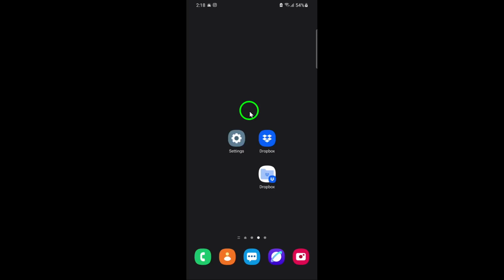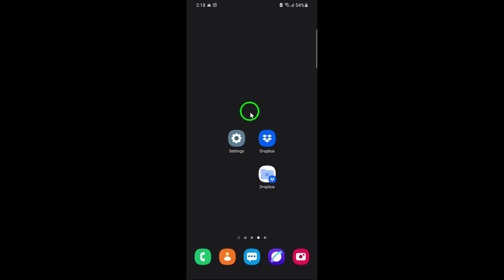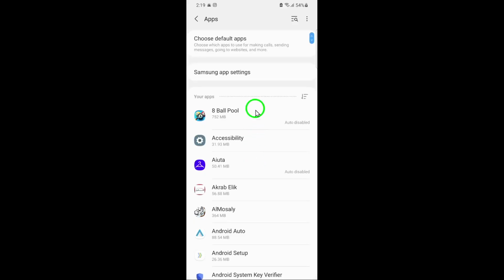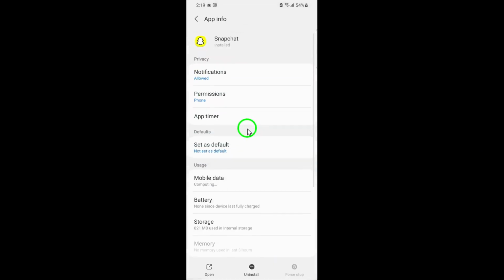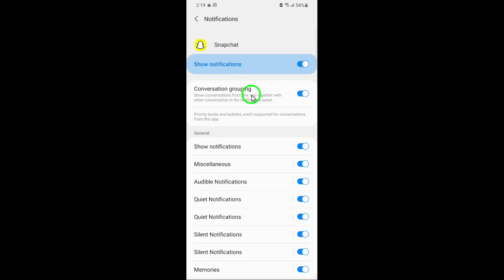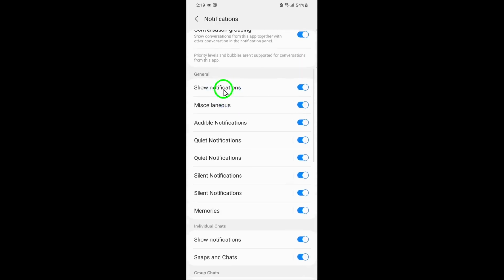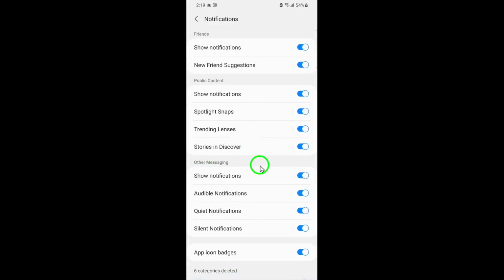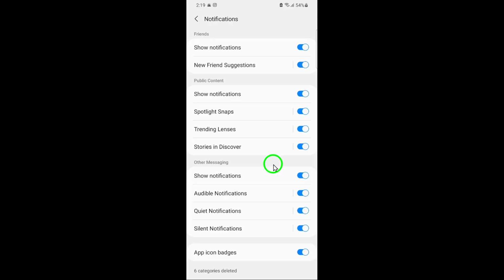How To Set Alert For Other Messaging Unread Chat Reminders On Snapchat (Updated)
Learn how to set alerts for Other Messaging Unread Chat Reminders on Snapchat with this quick and updated guide. This method ensures you never miss important chats by enabling specific alert settings directly from your phone.

1. Go to your Phone Settings

2. Tap on Apps

3. Tap on Snapchat

4. Tap on Notifications

5. Tap on Notification categories

6. Under Other messaging, Tap on Unread Chat Reminders

7. Select Alert-
Timeline:
00:00 Start
00:12 How to do it
01:05 End